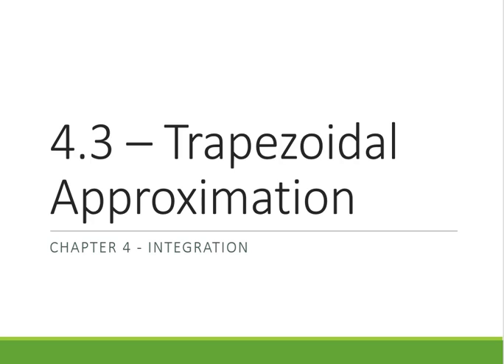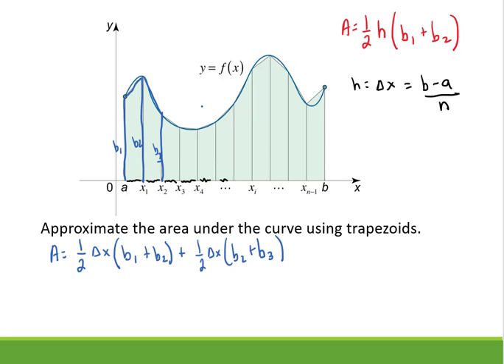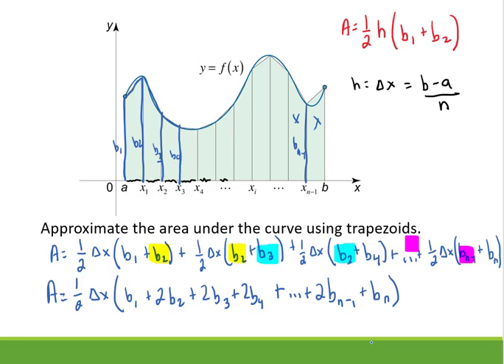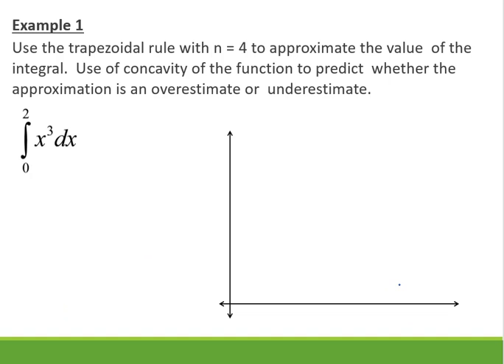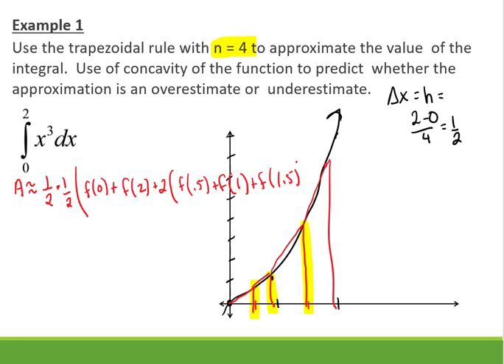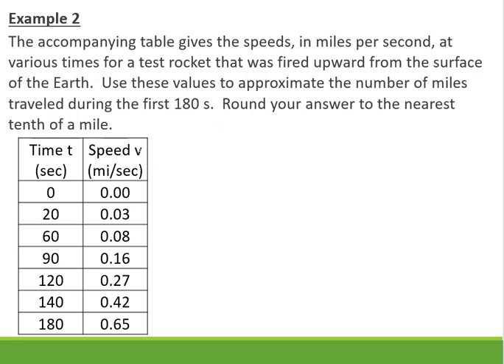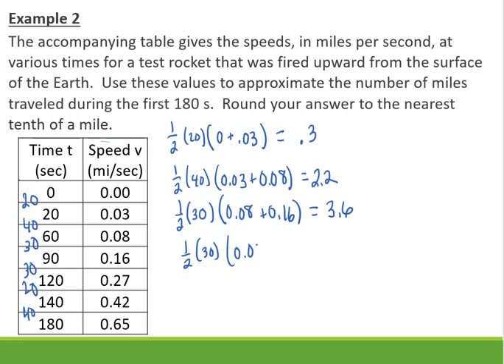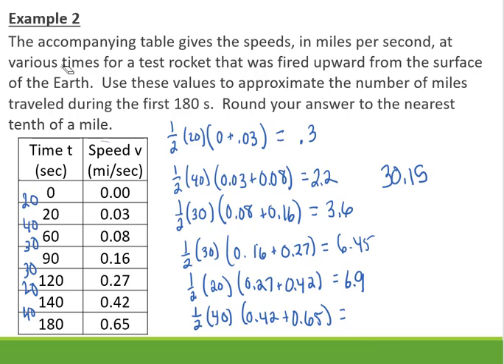4.3b - Trapezoidal Approximation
Trapezoidal Approximation